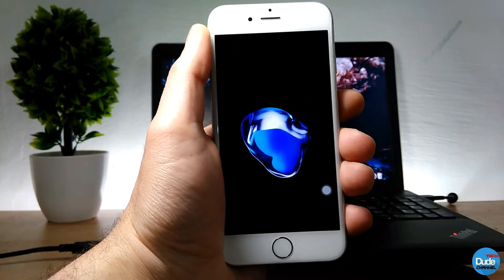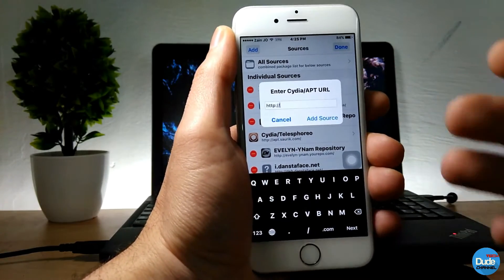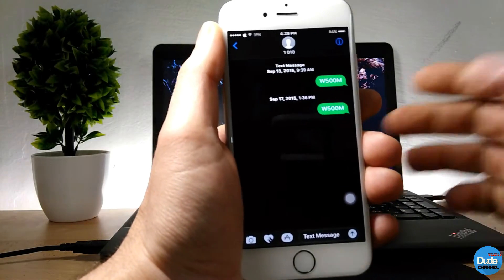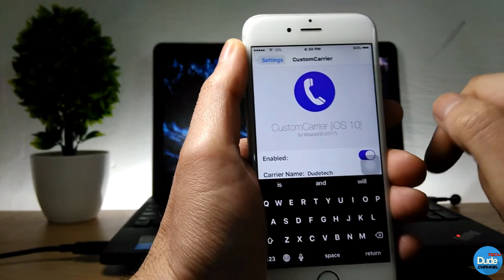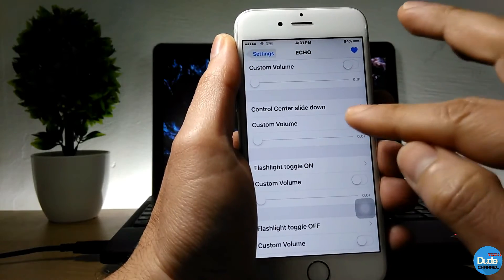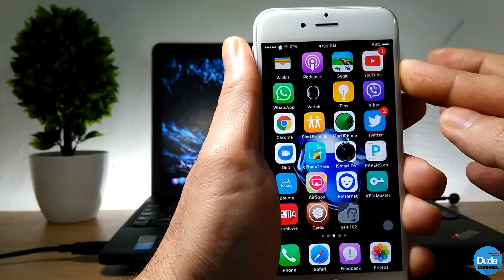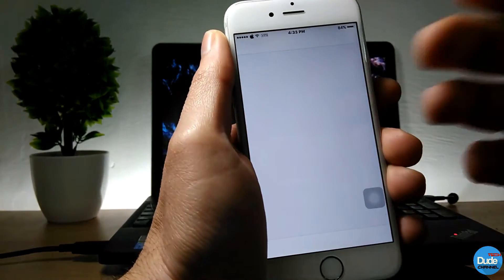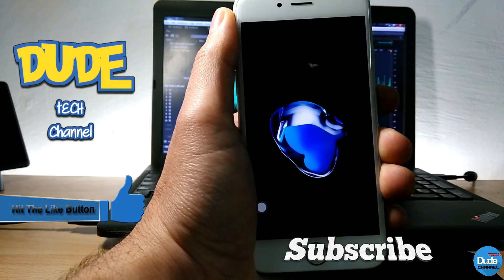New Top 5 Cydia Tweaks For IOS 10.1.1 - 10.2 JB / 2017📱